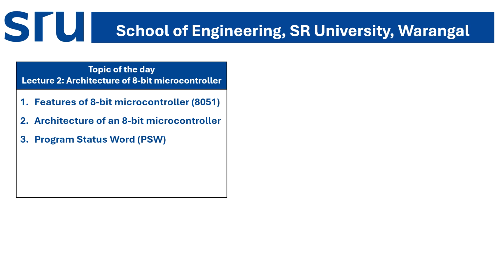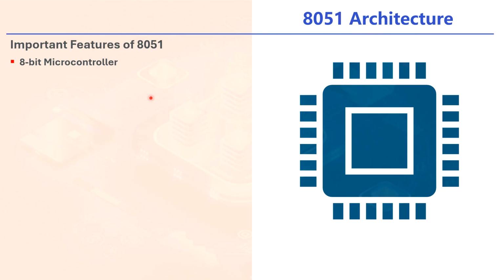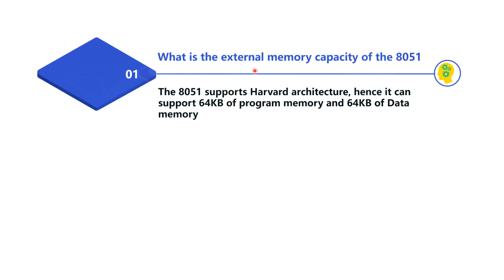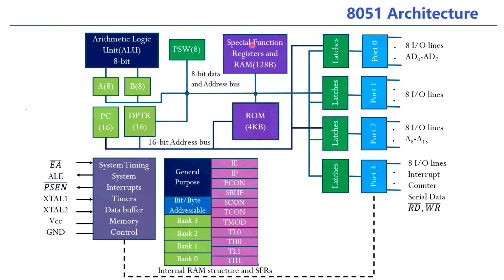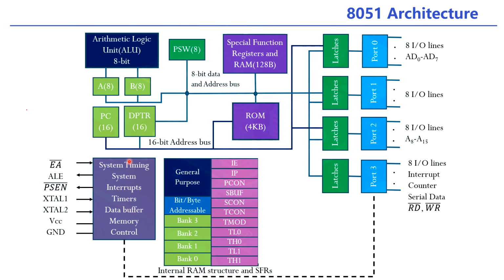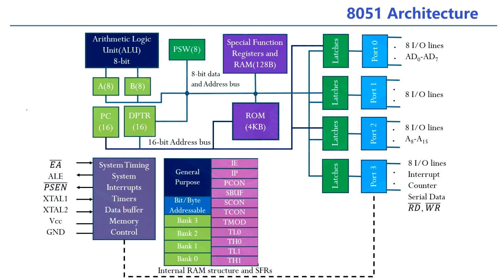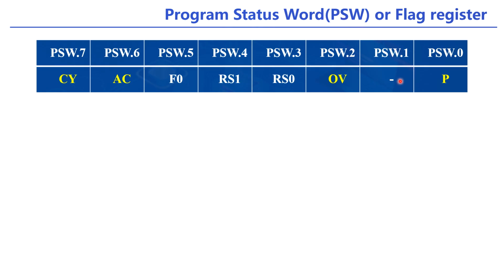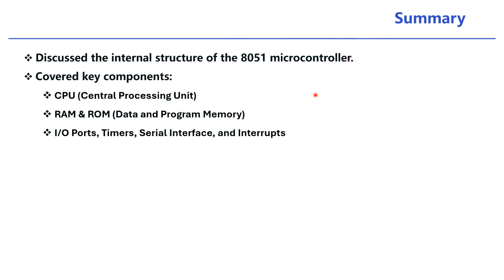Lecture 2 | 8051 Microcontroller Architecture Explained | PSW, RAM, ROM & I/O Ports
Welcome to Lecture 2 of our Microcontroller series!

In this video, we explain the 8051 Microcontroller Architecture in a simple and easy-to-understand way. This lecture is perfect for beginners, diploma, B.Tech, and engineering students.

📚 Topics Covered:

Architecture of 8-bit Microcontroller
Block diagram explanation of 8051
ALU, Accumulator, B Register
Program Counter (PC) & Data Pointer (DPTR)
Internal RAM (128B) & ROM (4KB)
Special Function Registers (SFRs)
I/O Ports (Port 0, 1, 2, 3)
Program Status Word (PSW)
Control Signals (EA, ALE, PSEN, RD, WR)

🎯 By the end of this video, you will clearly understand how the 8051 microcontroller works internally.

Engineering students (ECE, EE, CS)
Diploma students